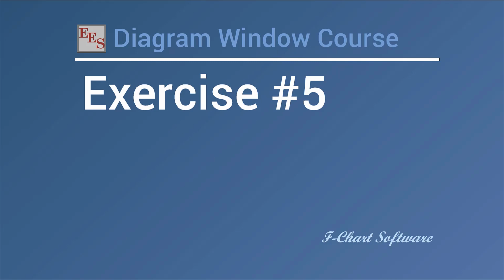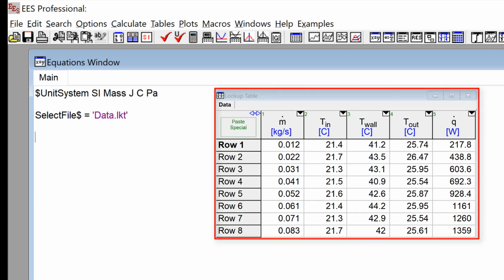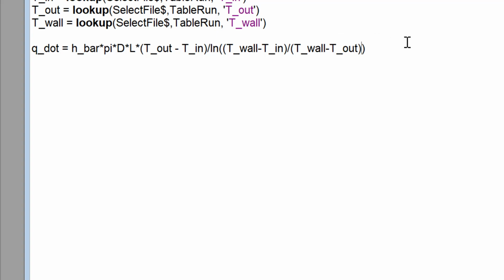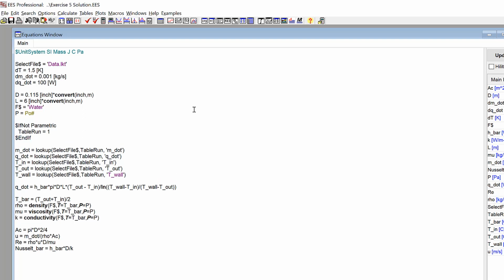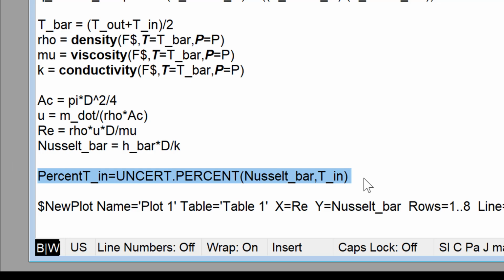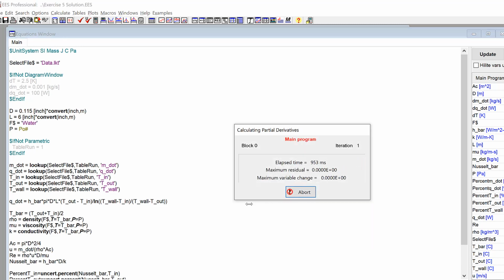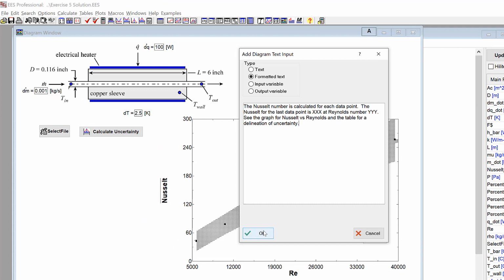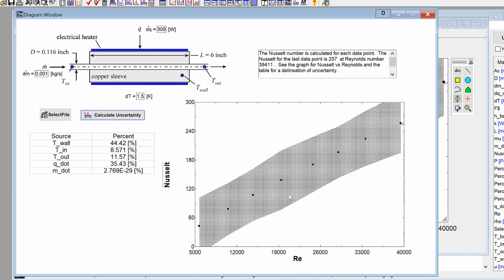Diagram Window Course Exercise 5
This is Exercise 5 of the Diagram Window course.  This exercise illustrates how to use links, RTF objects, and tables and also shows some details regarding uncertainty propagation in EES.
00:00 Exercise 5
02:40 Solution
04:55 Obtain data from table
06:41 Calculate h, Nu, and Re
11:07 Uncertainty Propagation
12:10 Make Plot
13:24 Get Uncertainty Components
16:00 Add figure
16:33 Add inputs
18:00 Add link
19:30 Add Calculation Button
20:07 Add Plot
20:28 Add RTF
22:30 Add Table